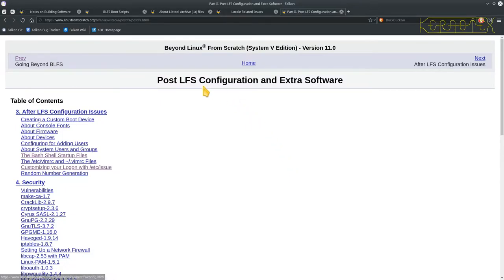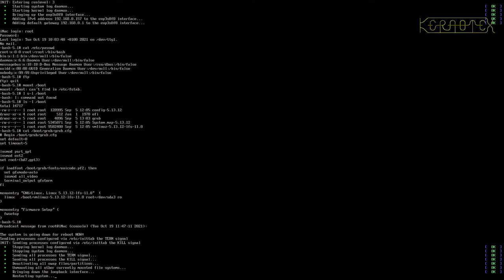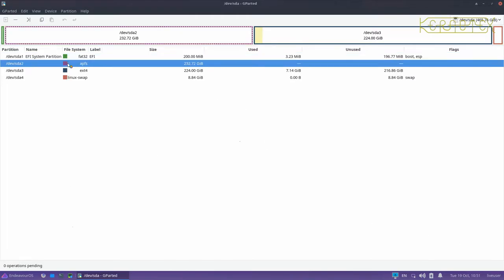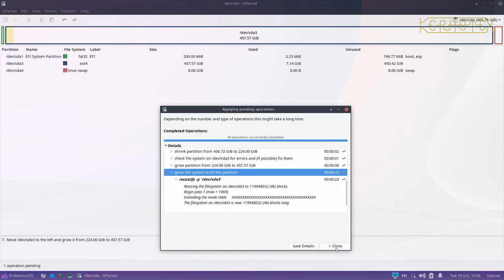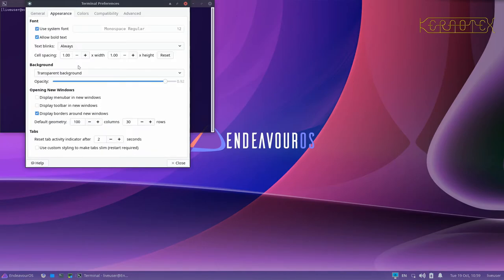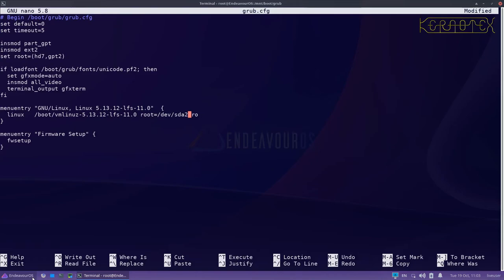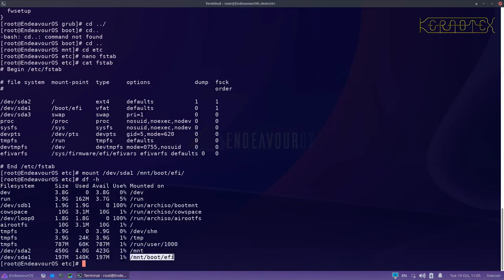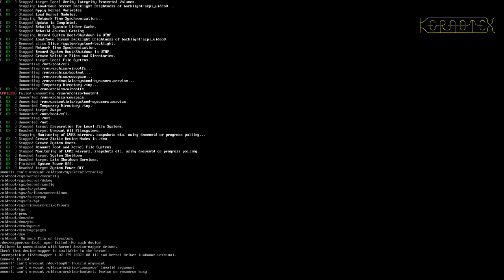04 - Deleting macOS & resizing BLFS partitions - BLFS 11.0 on iMac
Part 4: For the last time the live USB image is bootstrapped. This is so that the surplus macOS partition can be deleted and the LFS/BLFS partition resized to fill the remaining space. The boot configuration is then updated to take account of the changes.

1. WARNING!!! I set CFLAGS and CXXFLAGS for the duration of this build as I did for my LFS 11.0 videos. However I DO NOT RECOMMEND doing this. I believe this is why this build had so many problems.

2. I did no preparation for these videos so that I could present the compiling process as a kind of 'live' session to demonstrate how a typical build might go.